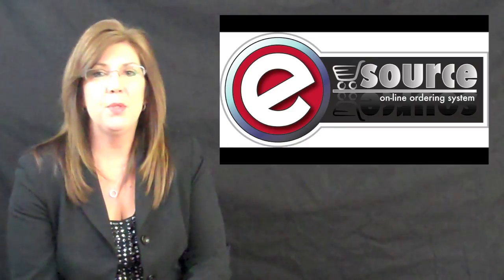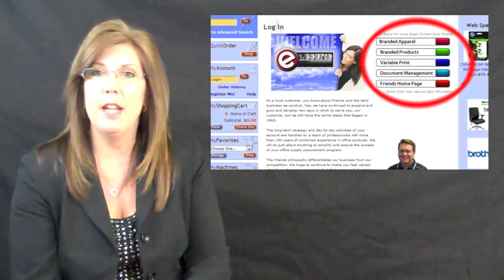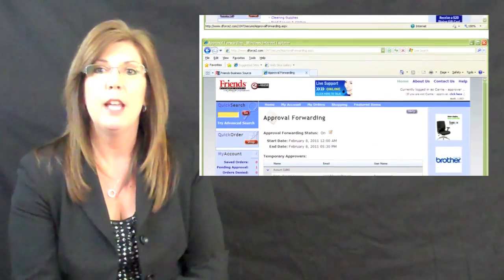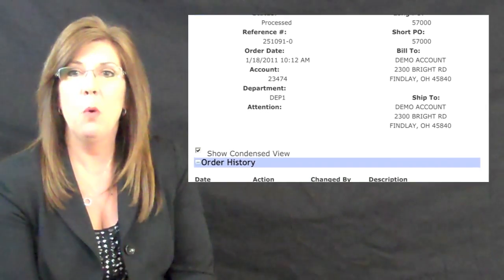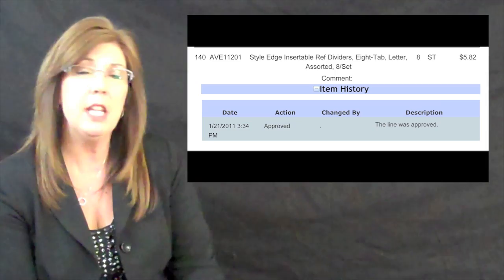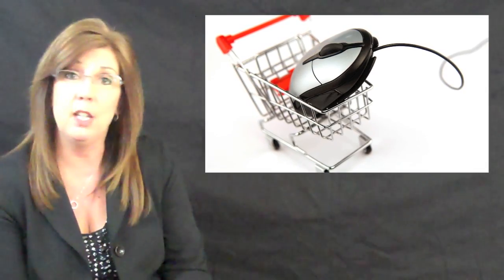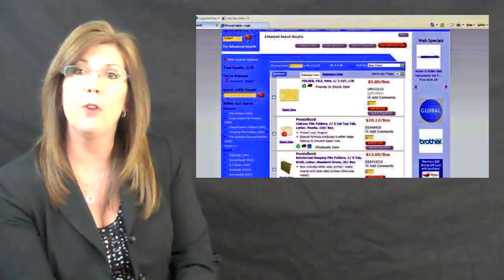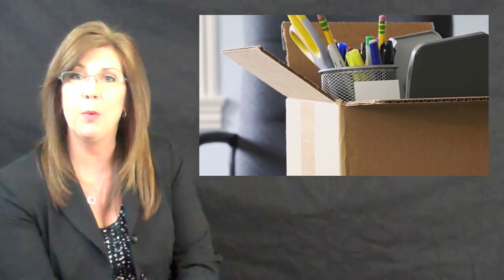March 2011 eSource Report